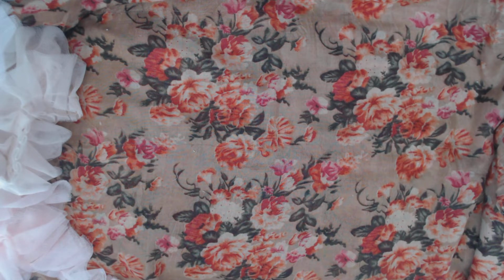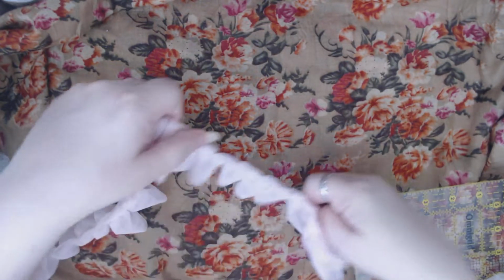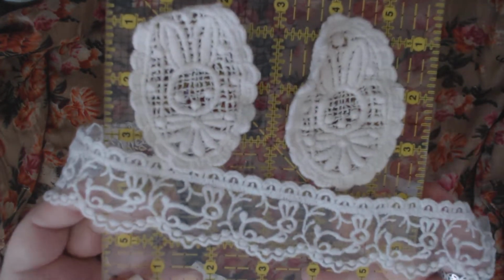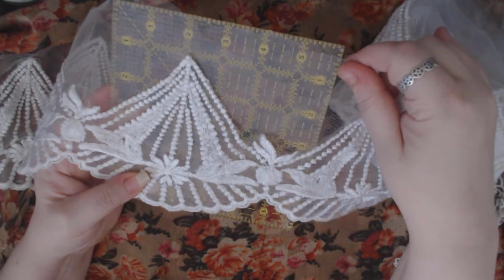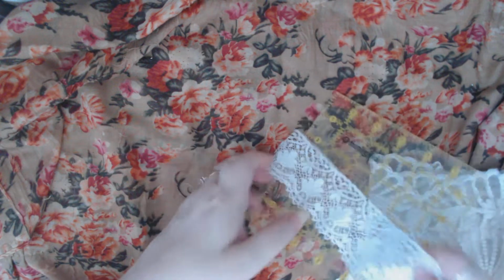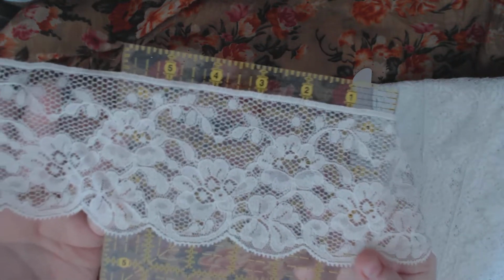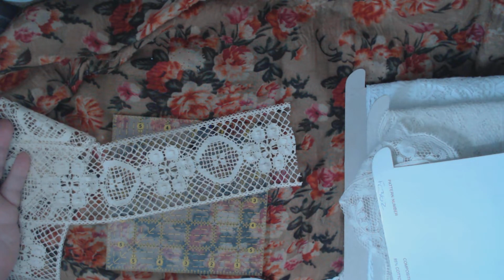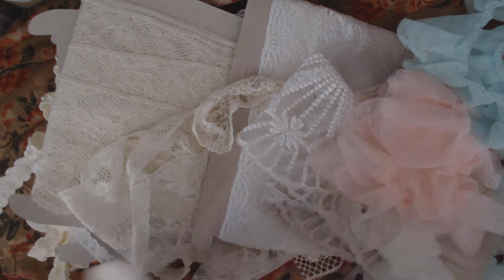Gorgeous NEW Laces & Trims In My Etsy!!! COME SEE!!!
My Etsy

Snail Mail
49 Harmony Road
Haliburton, Ontario
Canada
K0M 1S0